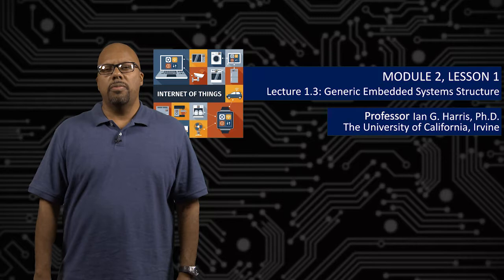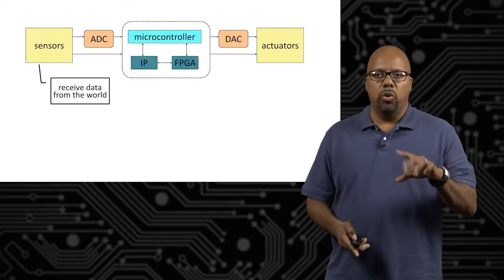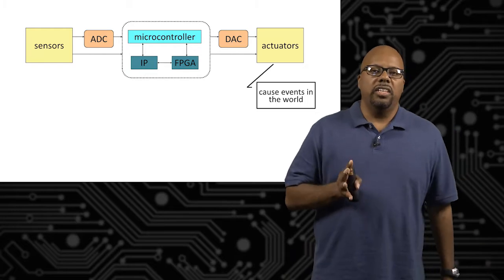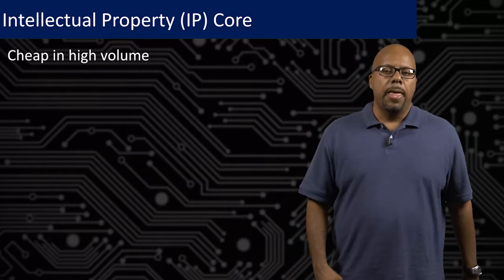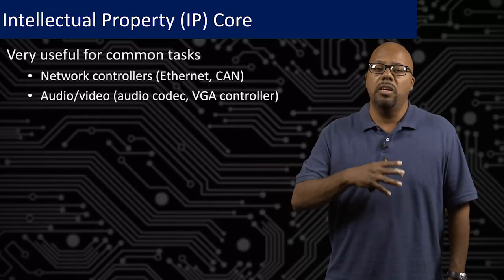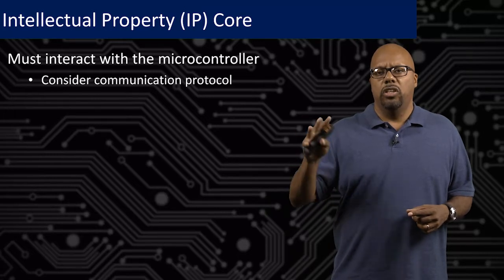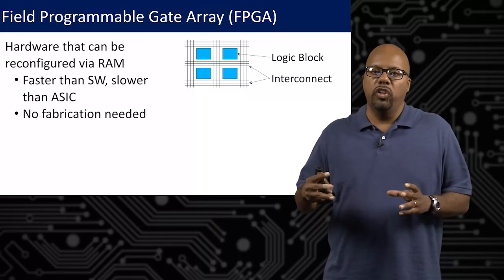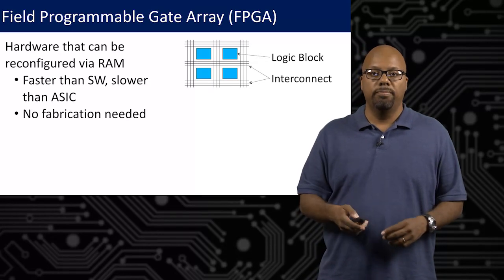Introduction to the IoT and Embedded Systems-Lecture 10-Generic Embedded Systems Structure!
Learning Objectives-
• Generic Embedded Systems Structure